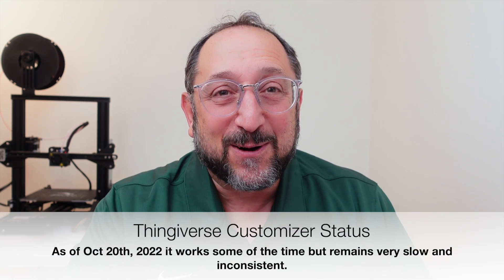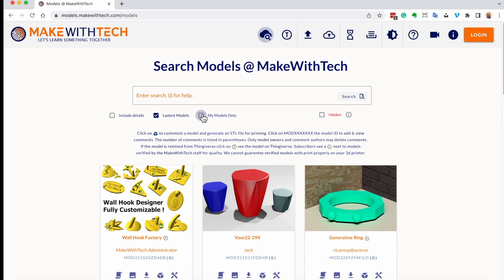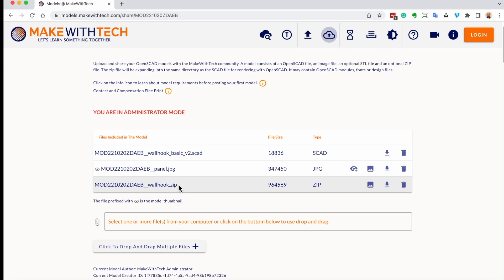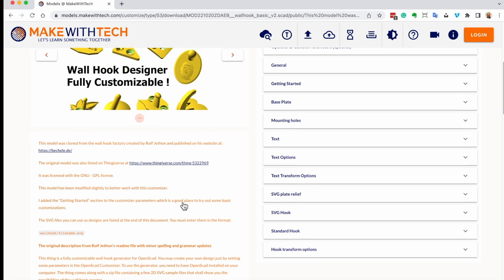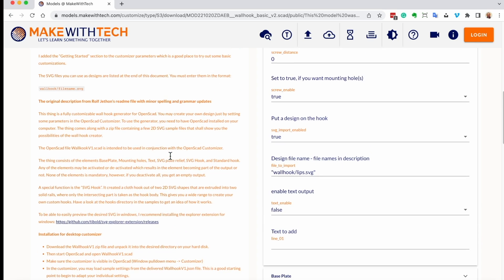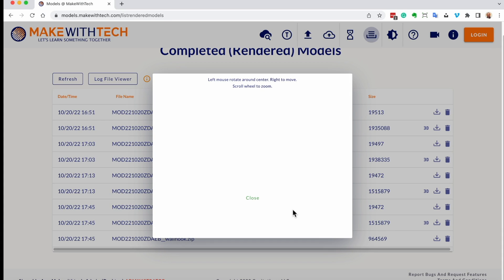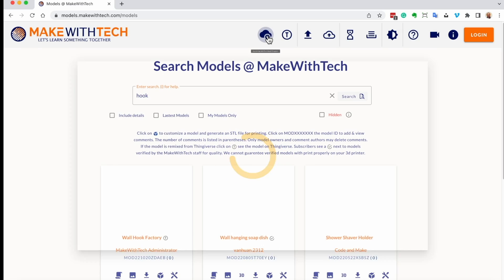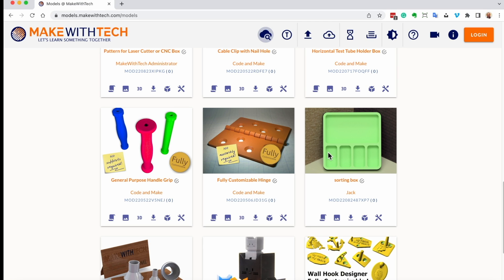New Thingiverse Customizer alternative!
We've just released a new beta of our Thingiverse Customizer alternative that lets you easily create 3d printable models from scratch!

** IMPORTANT UPDATE ***
Based on feedback from viewers the ability to download OpenSCAD scripts will now be included with free subscriptions.  Thank you to all of my viewers for their comments.

If you're a 3d printer owner or you're looking to start printing 3d models, this new customizer is a great way to get started. Check it out now and get started printing your own models today!

The Thingiverse customize has only worked on and off for the last couple of years and it has seen no recent improvements.  At MakeWithTech we are committed to releasing a new customizer with a growing list of features.

Watch this sneak preview to see some of the capabilities of the current models.makewithtech.com customizer.

The MakeWithTech channel teaches people how to use desktop technology to create, innovate and make things. If you are a "maker" and want to learn more about 3d Printing, 3d Printers, 3d Printing Slicers, Computer-Aided Design (CAD), or 3d Modeling, this is a place you should visit often.  The channel includes additional content about using a wood lathe, woodworking, and single-board computers such as the Raspberry Pi, Adafruit Circuit Playground, ESP32, and Python.  Available reviews are about Prusa, Creality, Monoprice, ANET, Flsun, Fokoos, JG Maker, and Flashforge 3d Printers. Slicers covered include MatterControl, Cura, PrusaSlicer, Flashprint, and IdeaMaker.  CAD design videos cover TinkerCAD, FreeCAD, OpenSCAD, and Shapr3D. Slicers covered include MatterControl, Cura, PrusaSlicer, Flashprint, and IdeaMaker.

The following links are to products I have used, reviewed, or evaluated for the MakeWithTech community.  Some of the links below are affiliate links that provide commissions, at no cost to you, and help support the MakeWithTech video production, and purchase of products for reviews, lab, forum, and website.